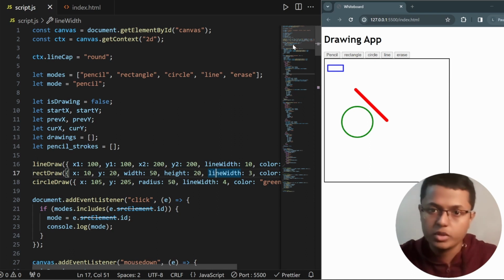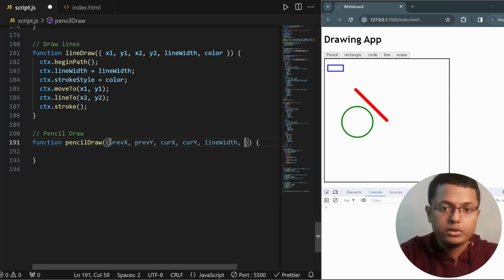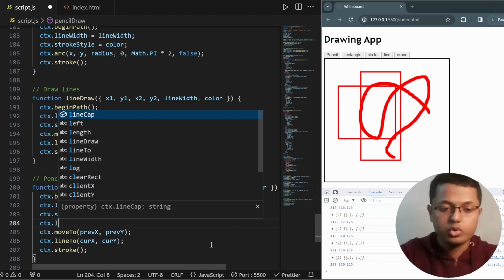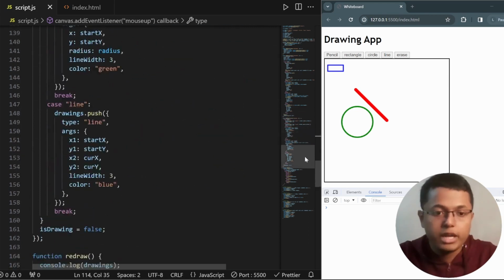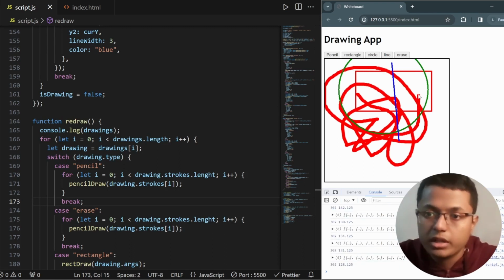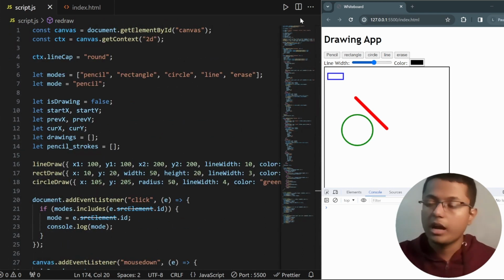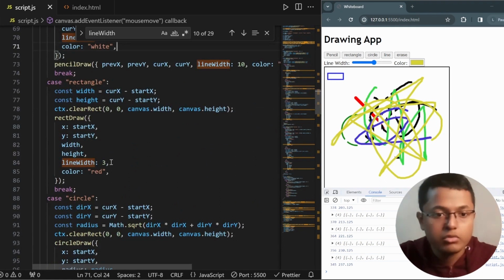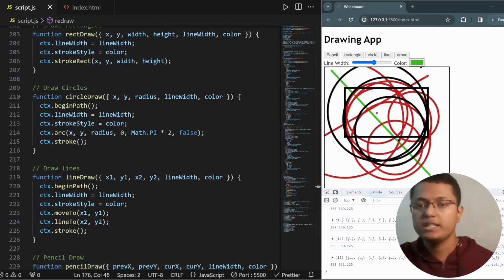Simple Drawing App using only HTML, CSS, JS. Part 2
Make a simple Drawing App using only HTML, CSS, JS.